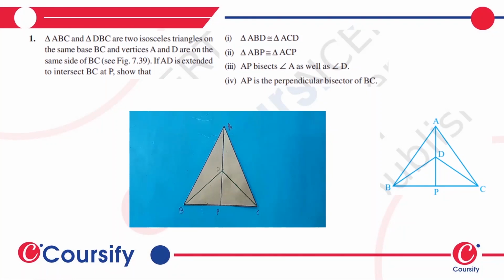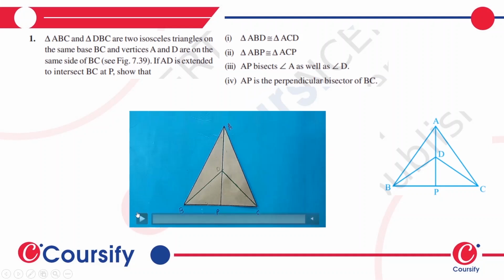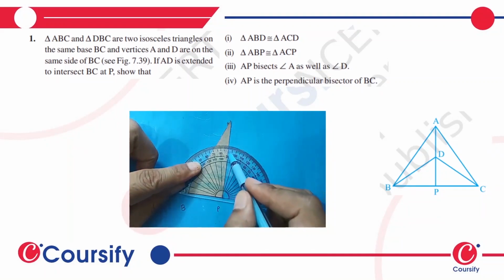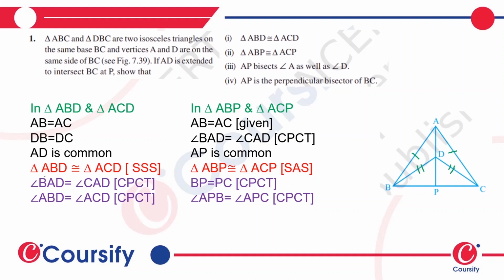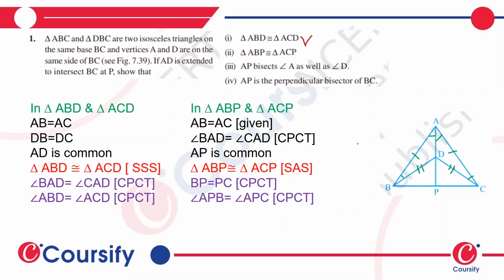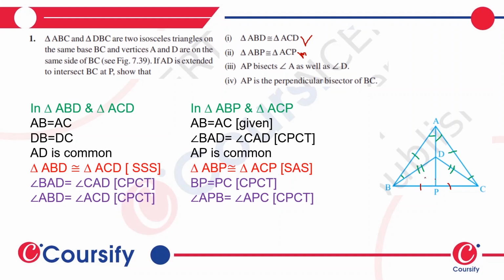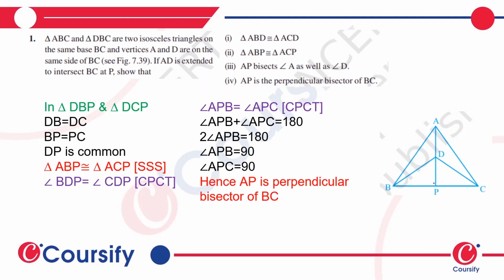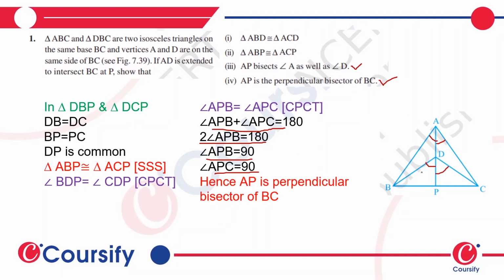TRIANGLES | NCERT MATHS | Class 9 Chapter 7 | Q 1 | Coursify